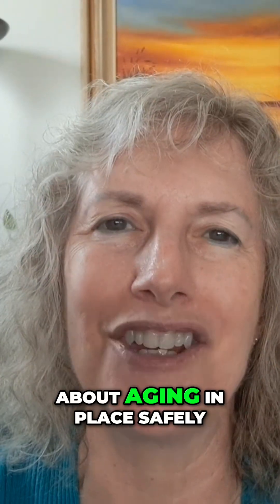AI Tools For Seniors - Use ChatGPT & Others (It's Simple And Easy To Get Started)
What if a free tool could help you with everything from recipes to writing a book—even changing your car’s oil? In this clip, Robin from SeniorSafetyAdvice.com introduces you to the world of AI, with simple tips on how seniors and caregivers can start using tools like ChatGPT in everyday life. It’s easy, it’s free, and it’s time to jump on board.

Recommended Senior Safety Products:
- Lifting cushion (for after a fall)
- People Picker Upper to help someone get up from a fall
- RangeSafe stove safety knobs
- Adjustable Bed Rail Assist Bar
- Bathtub lift
- Amazon Echo Show
- Kidde Carbon Monoxide Detector
- Blurams Indoor Security Camera
- Drive Medical Kitchen Stool
- Able Life Tray Table
- Large Print Password Keeper Book

Esther C. Kane and Robin L. Schiltz are not attorneys and this video should not be considered legal advice. Likewise, we are not financial professionals, physicians or medical professionals. Senior Safety Advice assumes no responsibility or liability for the completeness, accuracy, or reliability of this information. Any information given in these videos are our opinions only. Any action you take upon the information on this channel is strictly at your own risk and we will not be liable for any losses, and damages in connection with the use of our channel.  The content we share on our videos are not intended to be a substitute for professional legal or medical advice, diagnosis, or treatment. Always seek the advice of an attorney for legal concerns or your physician or other qualified health provider for help and/or with any questions you may have regarding a legal or medical condition.